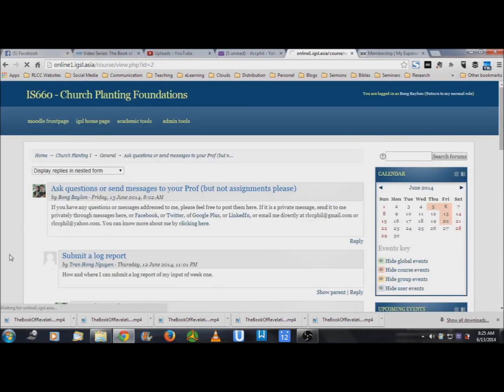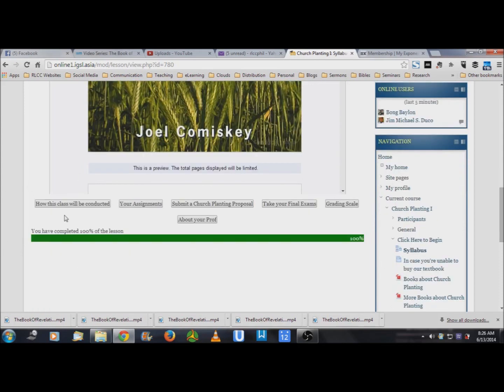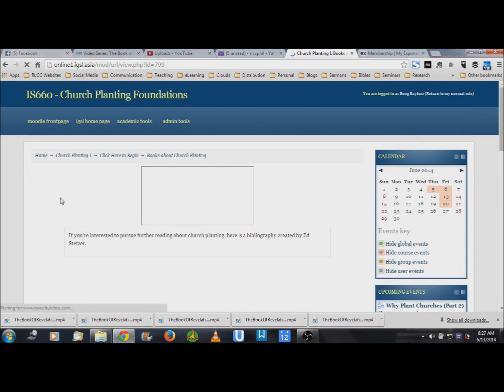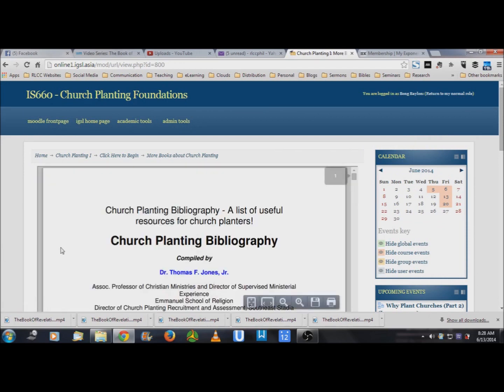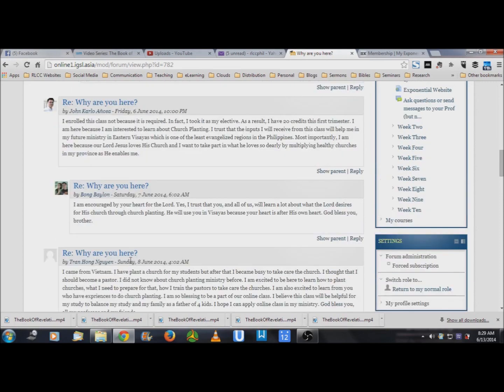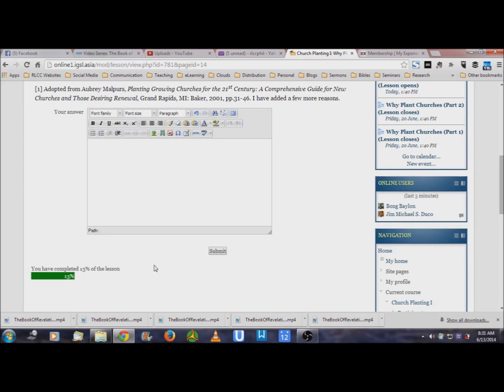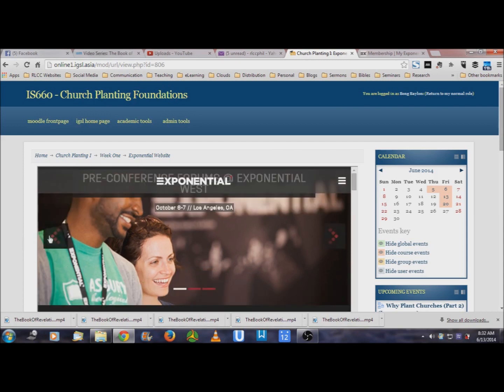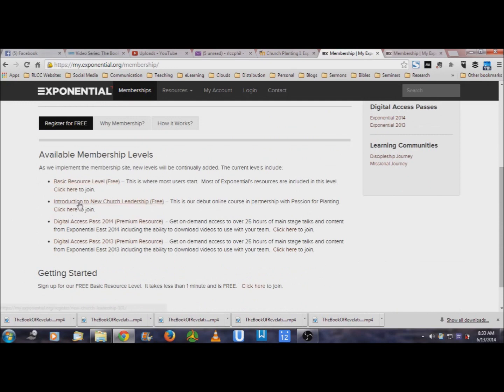How to Navigate in Moodle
For Church Planting Foundations IGSL